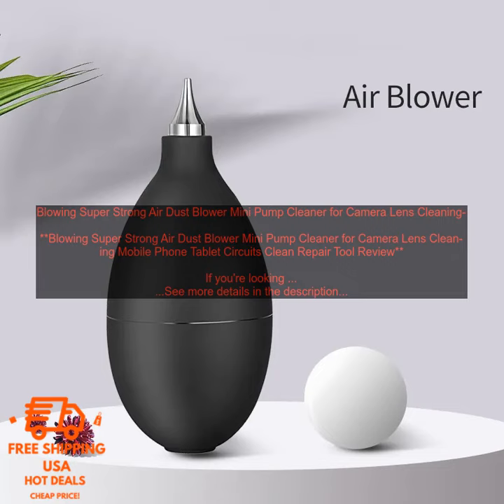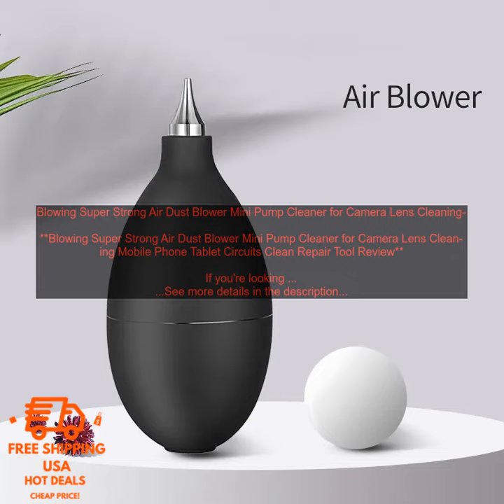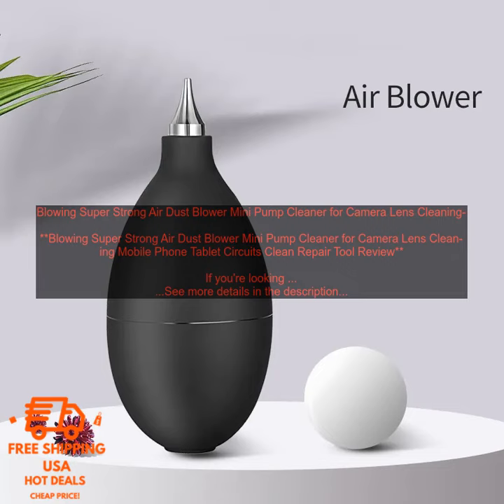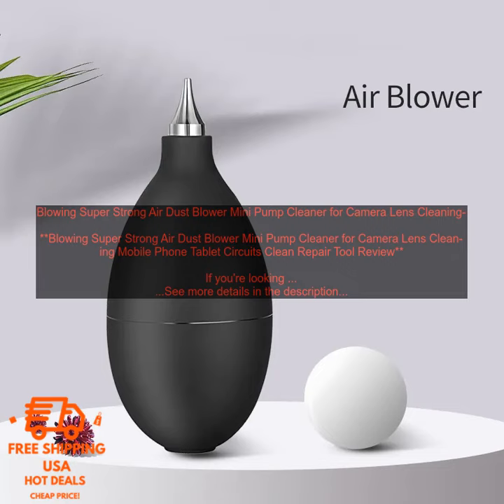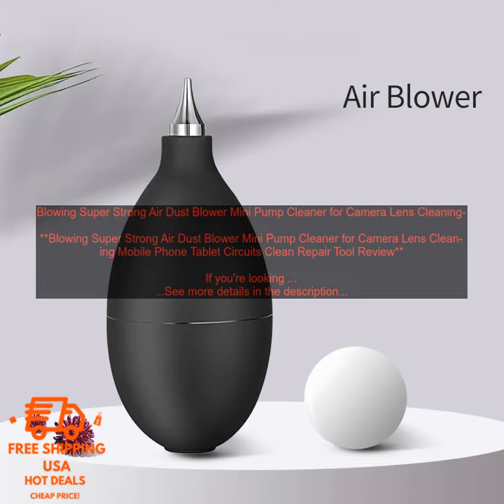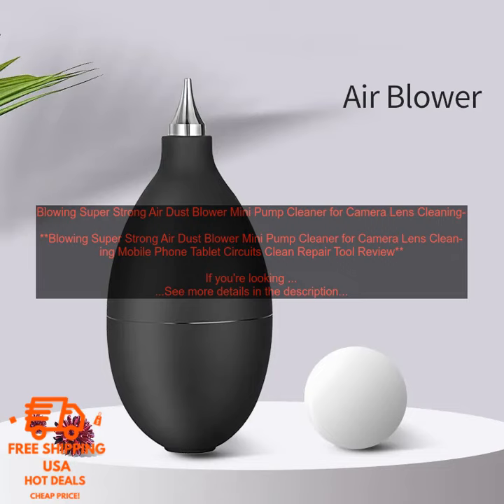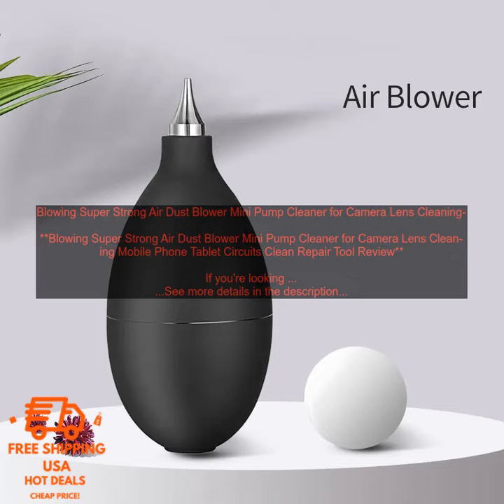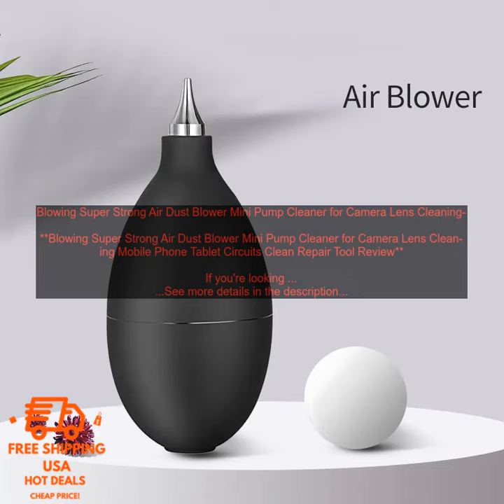1005004504588930 Blowing Super Strong Air Dust Blower Mini Pump Cleaner for Camera Lens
Last Chance - Own Now at Discount Price!
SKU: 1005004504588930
Blowing Super Strong Air Dust Blower Mini Pump Cleaner for Camera Lens Cleaning Mobile Phone Tablet Circuits Clean Repair Tool
**Blowing Super Strong Air Dust Blower Mini Pump Cleaner for Camera Lens Cleaning Mobile Phone Tablet Circuits Clean Repair Tool Review**

If you're looking for a powerful and compact air blower to clean your electronics, the Blowing Super Strong Air Dust Blower Mini Pump Cleaner is a great option. It's small enough to fit in your pocket or bag, but it packs a powerful punch. The blower can generate a strong stream of air that can quickly and easily remove dust, dirt, and other debris from your devices. It's also safe to use on delicate surfaces, such as camera lenses and screens.

The Blowing Super Strong Air Dust Blower Mini Pump Cleaner is easy to use. Simply turn it on and hold it close to the surface you want to clean. The air will be expelled from the nozzle in a powerful stream. You can adjust the airflow by turning the dial on the side of the unit.

This air blower is perfect for cleaning a variety of electronic devices, including:

* Cameras
* Laptops
* Tablets
* Smartphones
* Gaming consoles
* Printers
* Other small electronic devices

It's also great for cleaning other surfaces, such as:

* Keyboards
* Mice
* Desks
* Countertops
* Cars
* Home appliances

The Blowing Super Strong Air Dust Blower Mini Pump Cleaner is a must-have for anyone who wants to keep their electronics clean and free of dust and debris. It's affordable, portable, and easy to use.

**Pros:**

* Powerful air stream
* Compact and portable
* Safe to use on delicate surfaces
* Adjustable airflow
* Affordable

**Cons:**

* May not be powerful enough for some tasks
* May not last as long as some other air blowers

Overall, the Blowing Super Strong Air Dust Blower Mini Pump Cleaner is a great option for anyone looking for a powerful and compact air blower to clean their electronics. It's affordable, portable, and easy to use.
air, blower, camera, circuit, clean, dust, lens, mobile, phone, pump, repair, tool